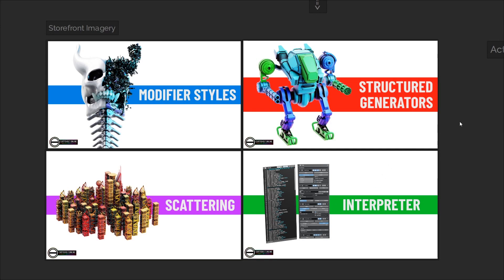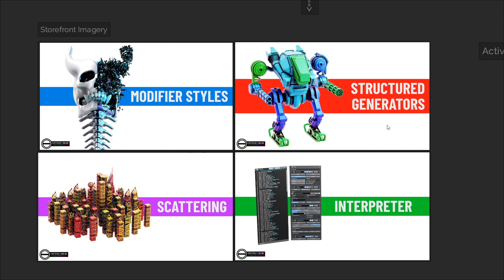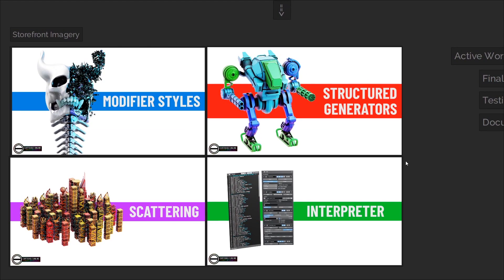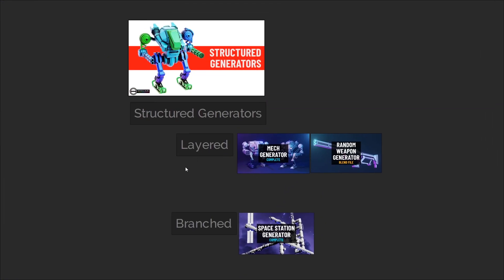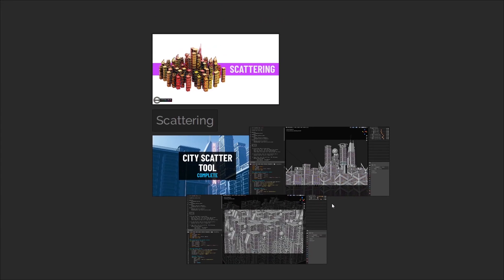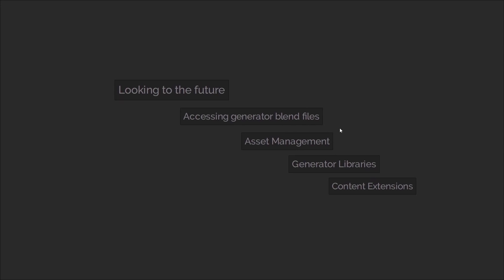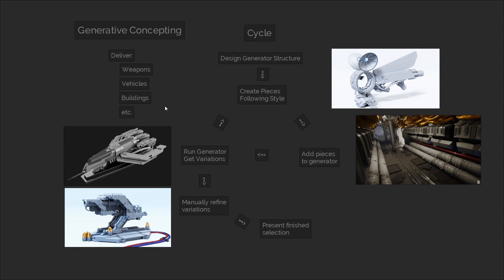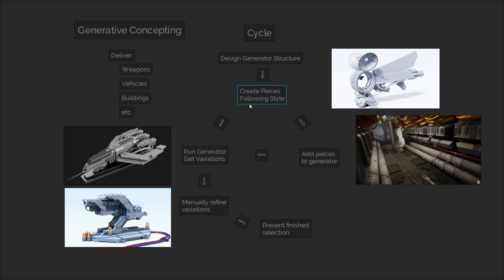Preview: BY-GEN Version 6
Talking about the upcoming update for the BY-GEN addon.